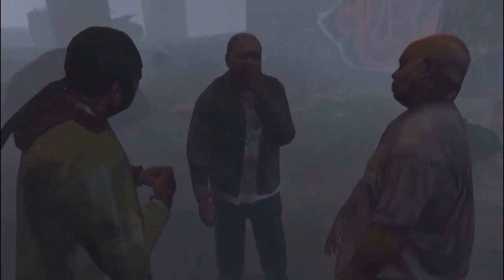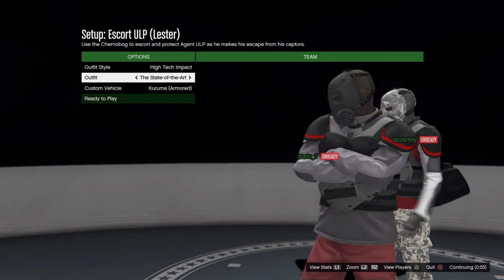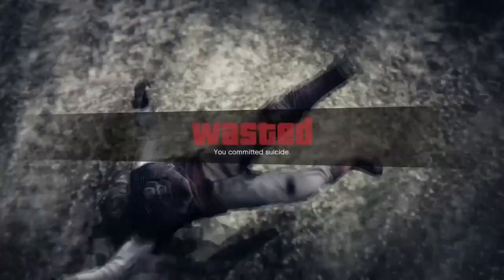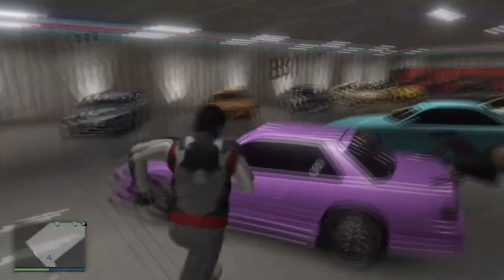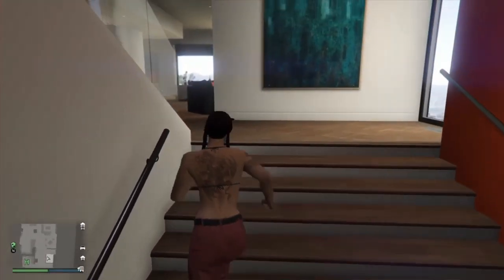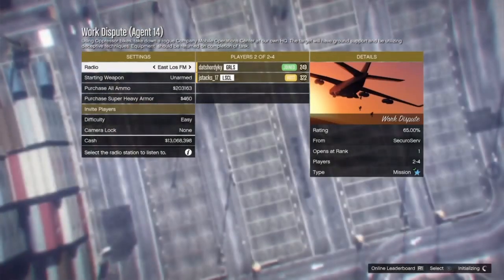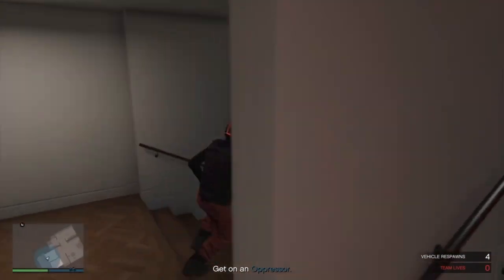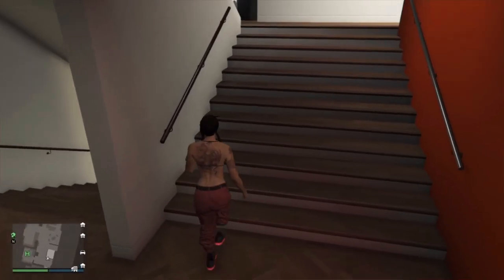GTA 5 HOW TO GET RED & GREY JOGGERS WITH INVISIBLE ANKLES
GTA 5 online - How to get red and grey joggers and invisible ankles (no transfer)

I'm doing this on PS4 let me know if it works on xbox